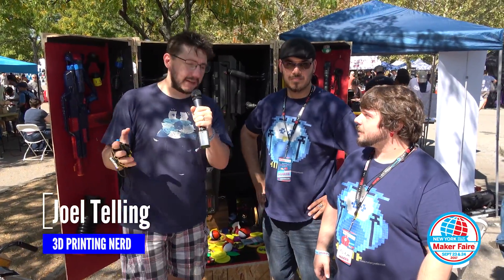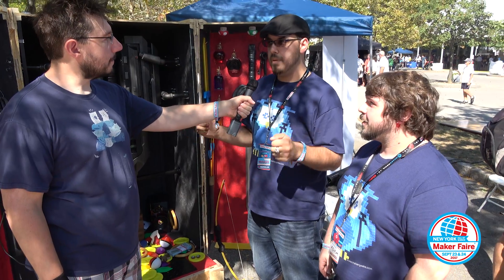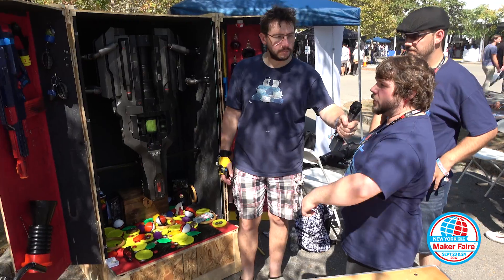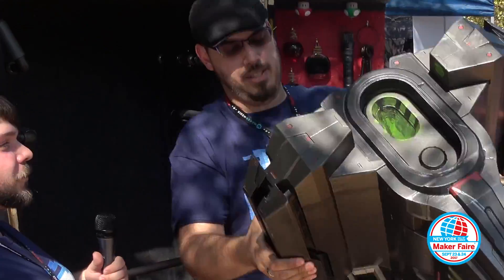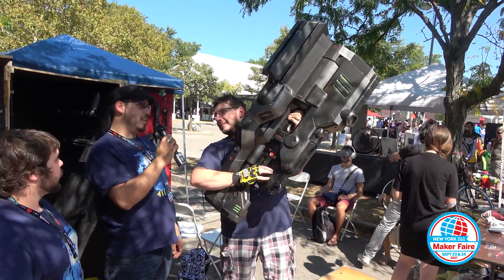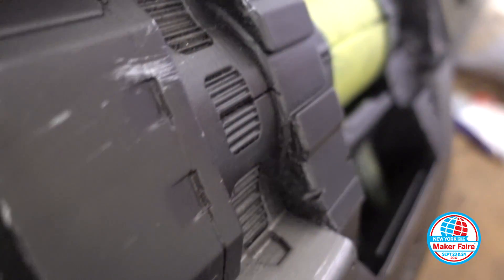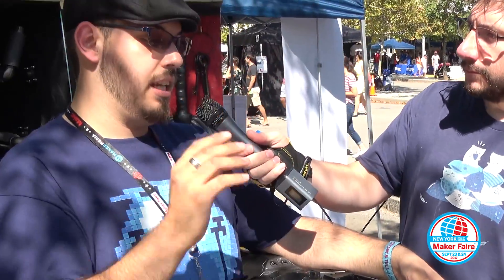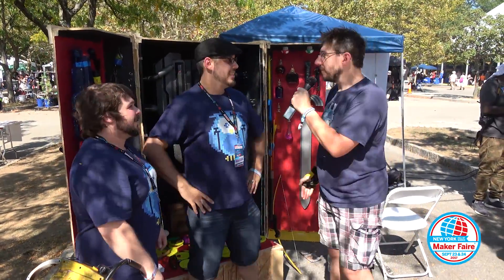New World Record? 3D Printed BFG 9000 Gun from Doom / Maker Faire New York MFNY17 Midnight Giant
Michael and Adam of Midnight Giant DID NOT disappoint at Maker Faire New York 2017. A fully 3d printed BFG weighing in at 37 pounds, BEATING THE WORLD RECORD. It's insane and awesome.

509 NE 165th st
Shoreline, WA 98155
USA